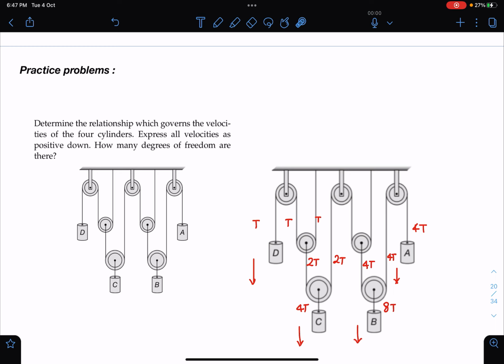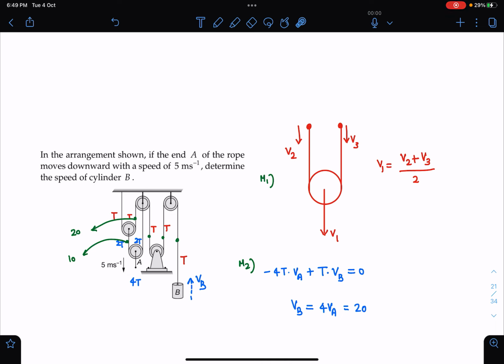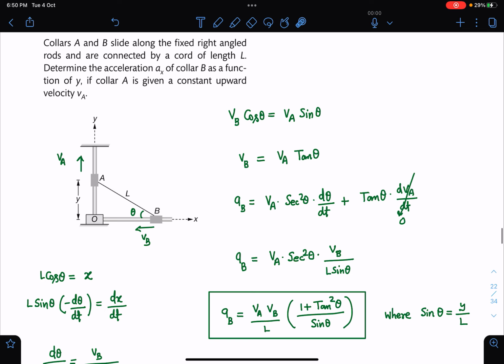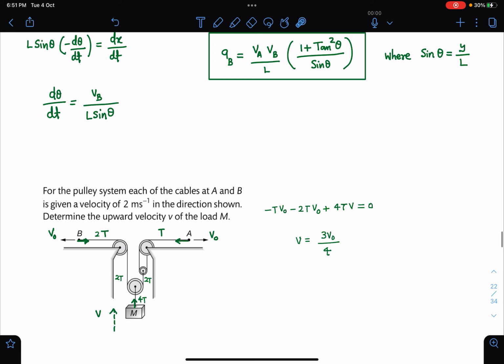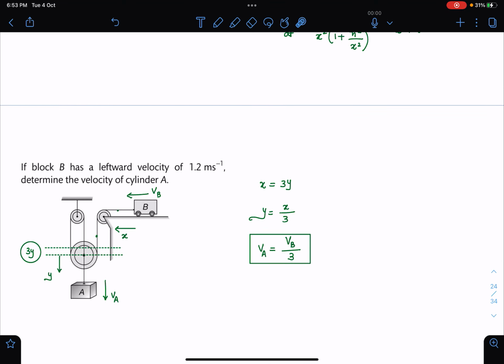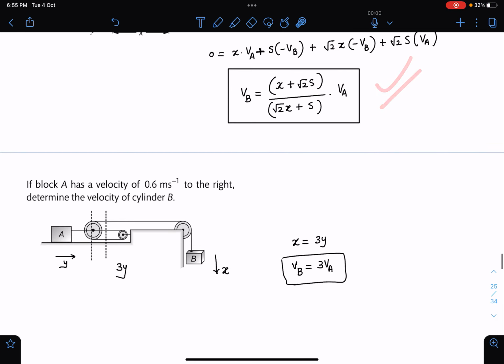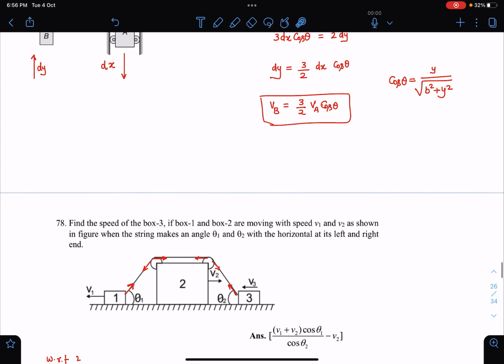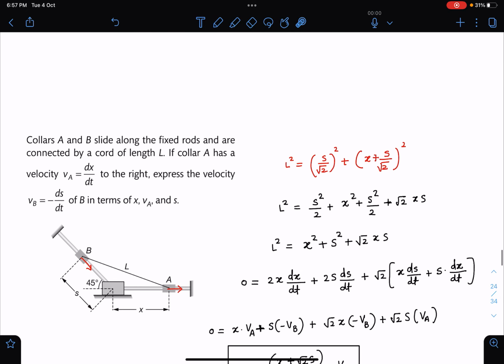Constraint relations lecture 3 | JEE English | JEE physics | Nitin Sachan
Learn JEE main & JEE Advanced topic Constraint relations from Physics maestro Nitin Sachan sir! Learn JEE physics in English!